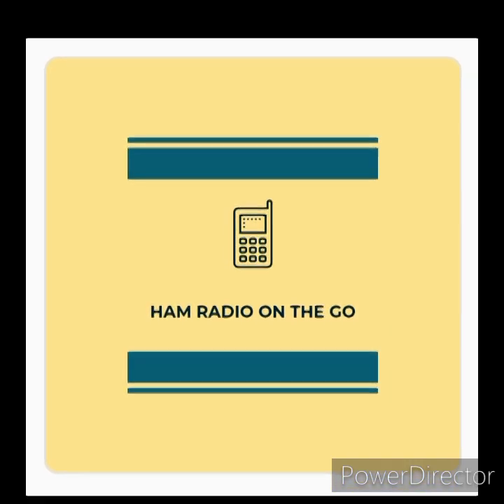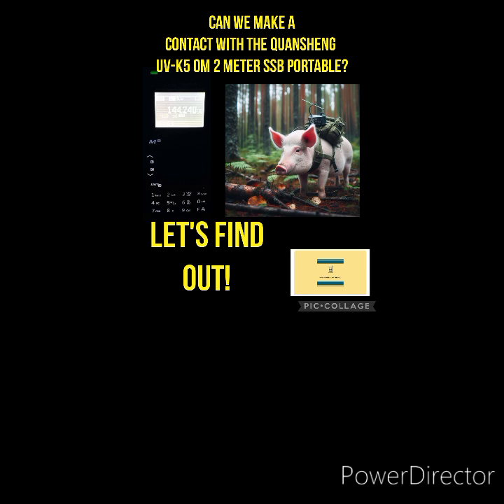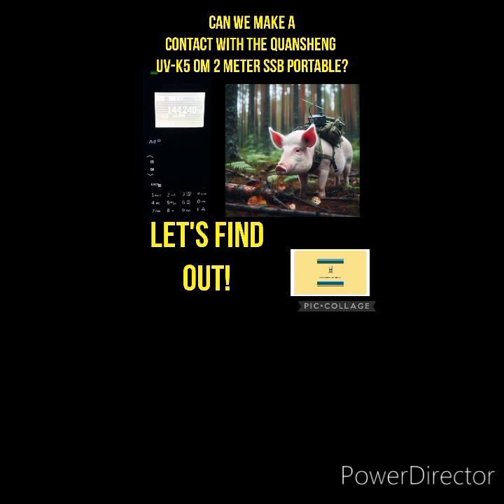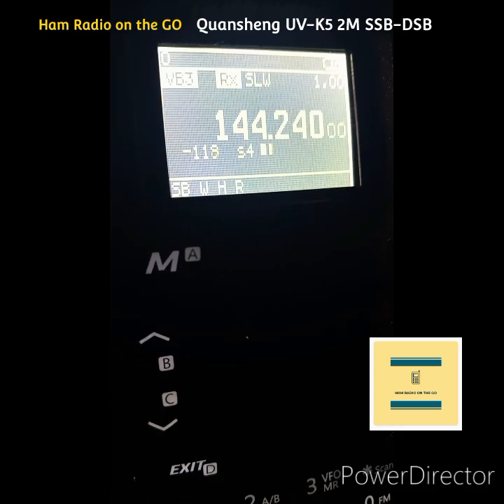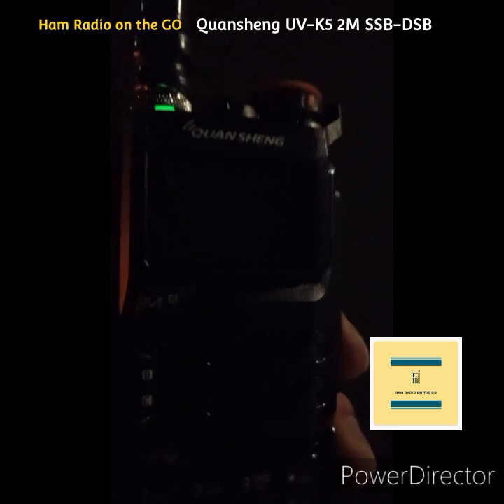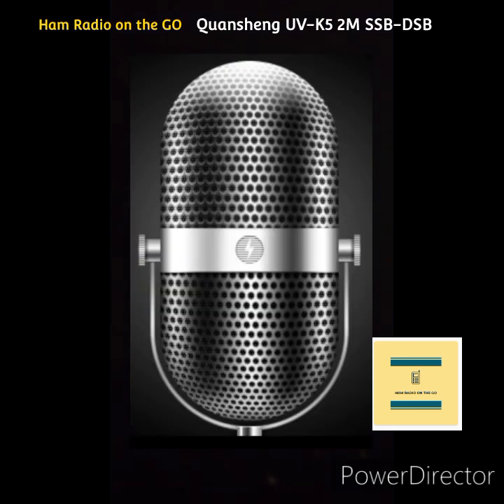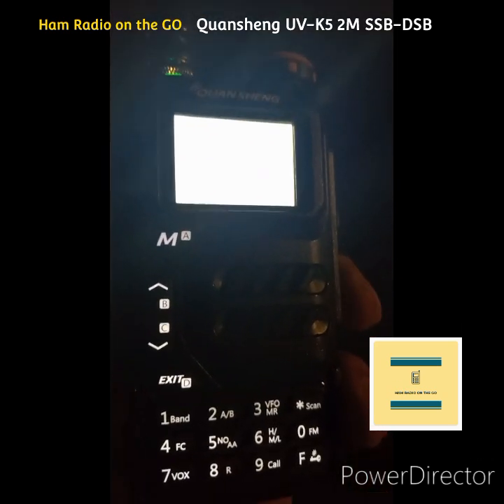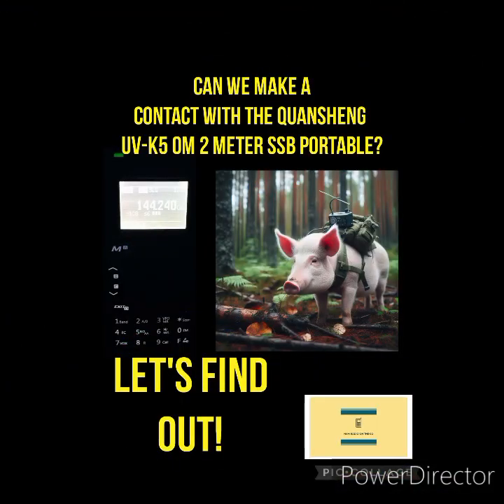Let's try for a QSO with the Quansheng UV-K5 on 2 Meters DSB to USB IJV Firmware.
Today we are out on the GO and initially in the mobile and I've been in search of an elusive confirmed contact using the Quansheng UV-K5 with the IJV 3.0 Firmware upgrade which give us DSB aka double side band with the extended TX and RX.

So in this video will I finally make that confirmed QSO using DSB and how will it interact with users that are on more traditional modes like USB aka upper side band.

So join us for a pursuit of the holy grail so to speak for quansheng users.